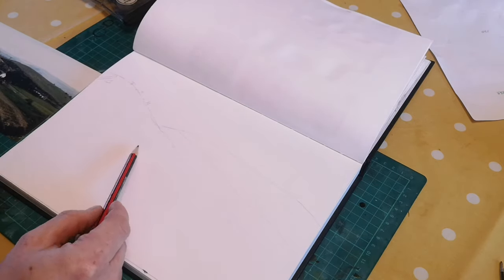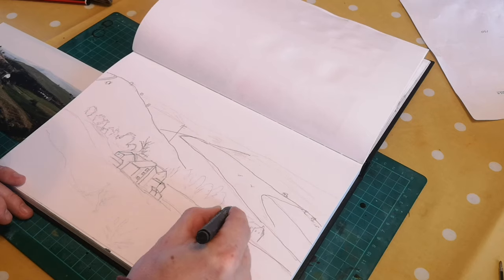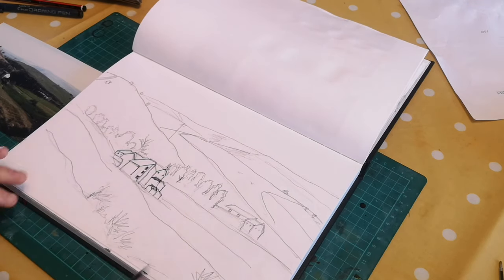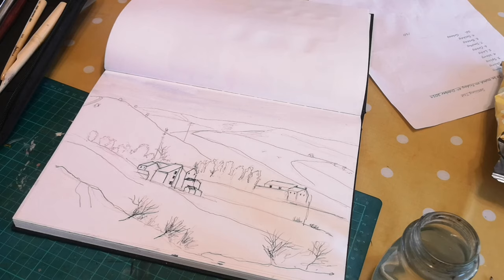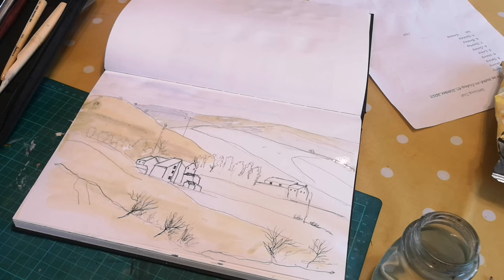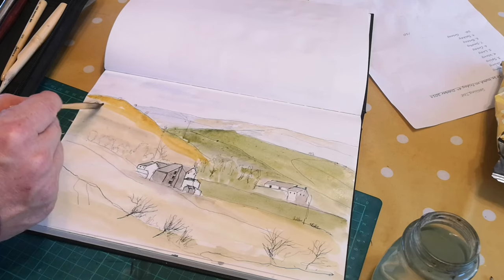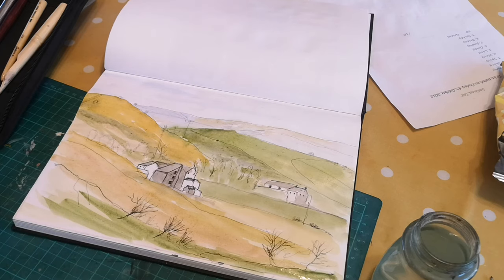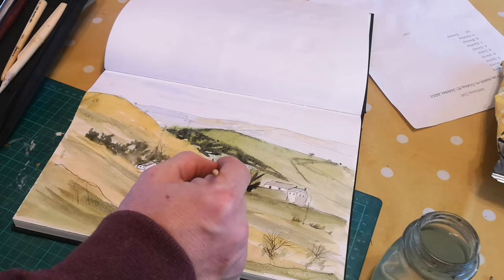A country scene simplified (for beginners)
Simplifying complicated scenes in watercolour is what you will find in this, and in many other of my watercolour full demos. No matter your artistic skill or abilities, why not give this painting a go. The scene is a scene from my home town from a resorviour.